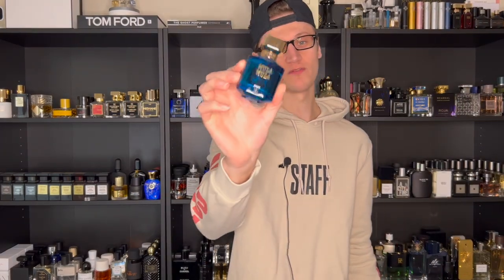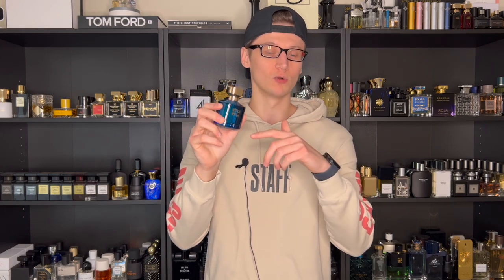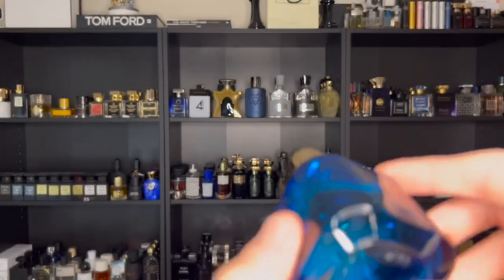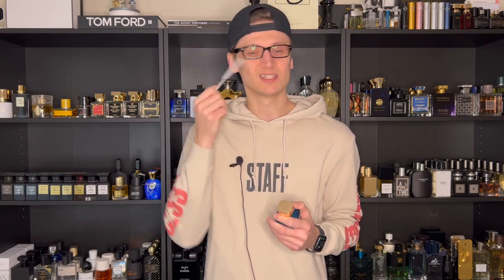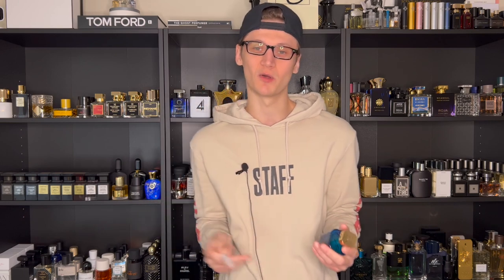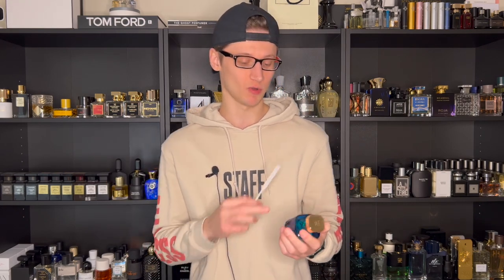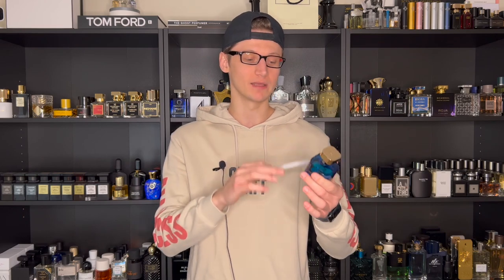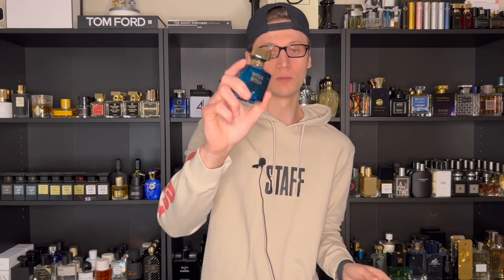BYRON PARFUMS MULA MULA (FRAGRANCE REVIEW!)